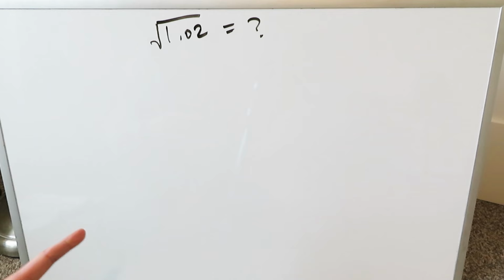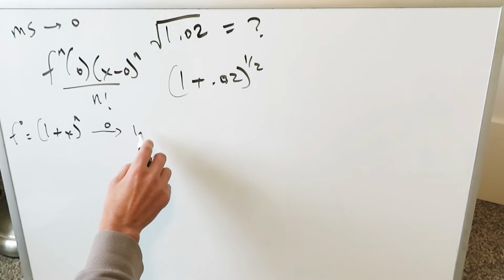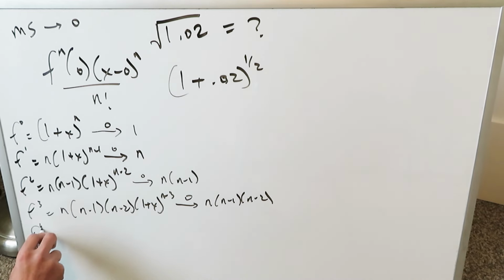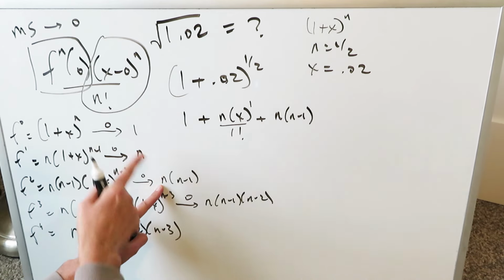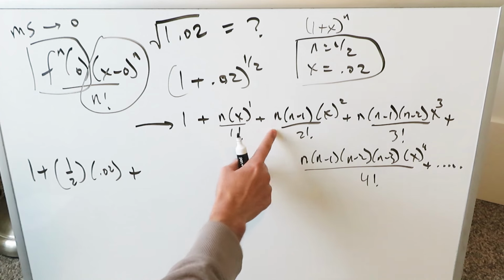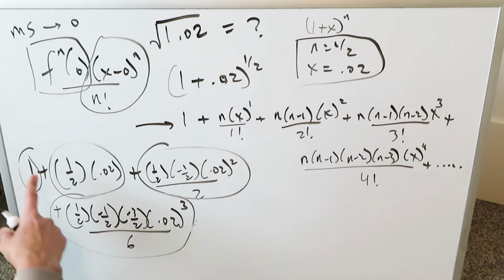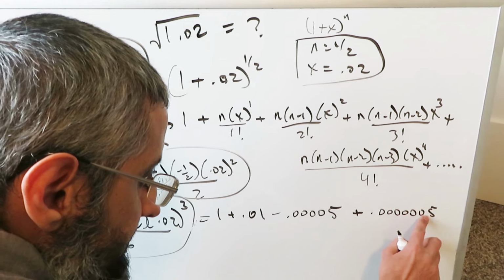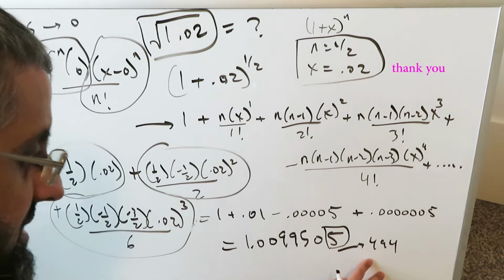Maclaurin & Binomial Series Application (Square Roots)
Use binomial series and Maclaurin series expansion to find square roots.